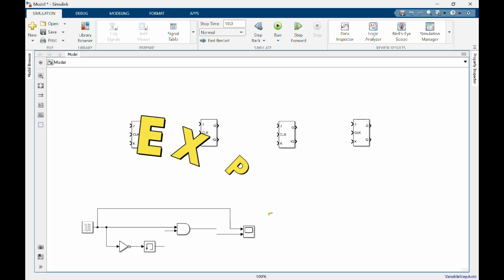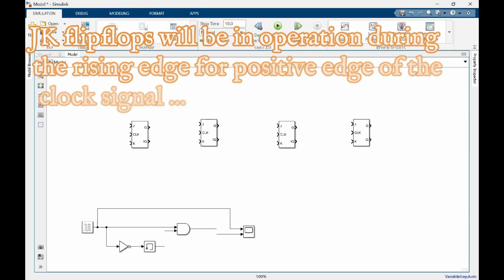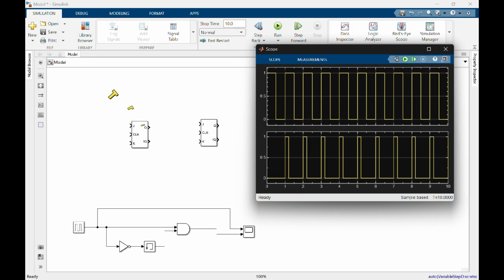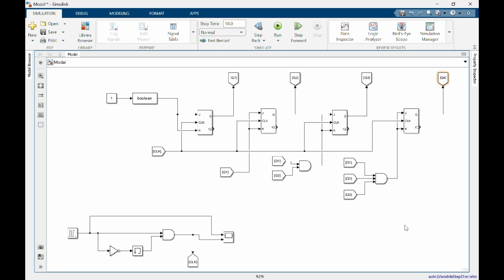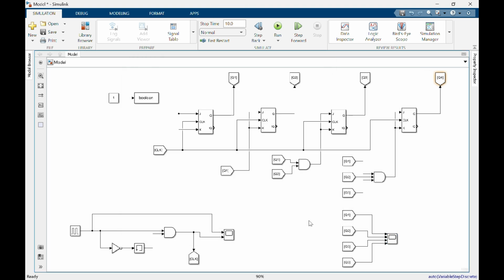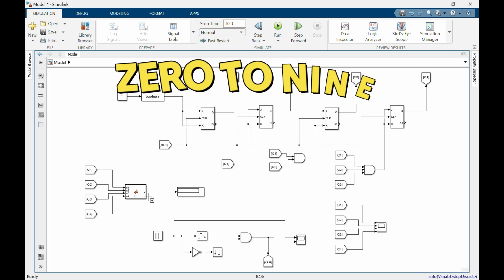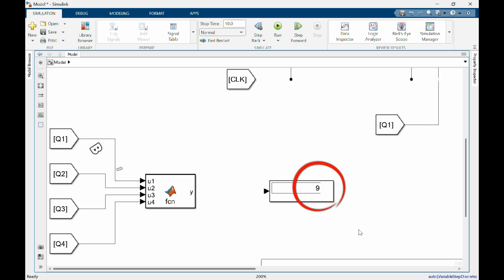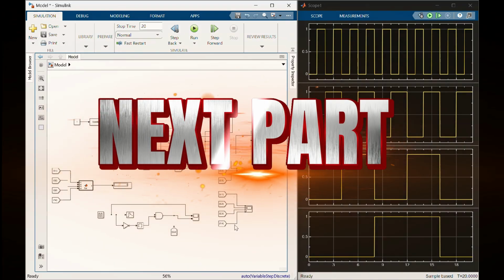From Logic to Simulation: Digital Counter using JK Flip-Flops | Part I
In this video, I’ve designed and simulated a Mod-16 digital counter using JK Flip-Flops in Simulink.

This is Part 1 of the series, where we focus on building the core counter architecture using a positive edge-triggered clock and understanding how flip-flops interact to produce sequential binary states.

✨ What makes this simulation special:

Clean implementation of JK Flip-Flops
Positive edge-triggered clock behavior
Binary output visualization from flip-flops
Conversion of binary count to decimal output
Smooth and clear visualization using Zero-Order Hold (ZOH)
Aesthetic and intuitive animation for better understanding

This video lays the foundation for designing more advanced counters.

🚀 What’s coming in Part 2:

Designing a Mod-9 Counter using decoding logic
Converting JK Flip-Flops into reusable subsystems
Adding a reset mechanism (manual control)
Making the design more practical and modular

If you want to truly understand digital electronics beyond theory and start building real simulations, this series will help you bridge that gap.

📌 Tools Used:

MATLAB Simulink

📌 Topics Covered:

JK Flip-Flop operation
Sequential circuit design
Binary counting logic
Digital simulation techniques

💡 I don’t just study engineering — I build it.